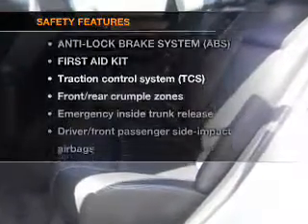2007 Infiniti M - W Atlantic City NJ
Year: 2007
Make: Infiniti
Model: M
Trim: M45 Sedan 4D
Engine: 8 cylinder 4.5 Liter
Transmission:
Color: Silver
Mileage: 94896
Address: